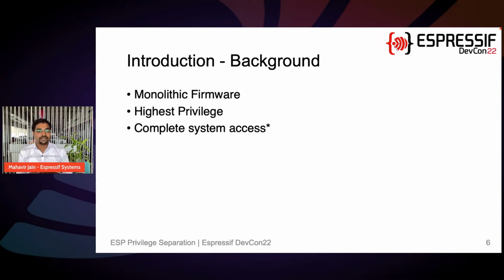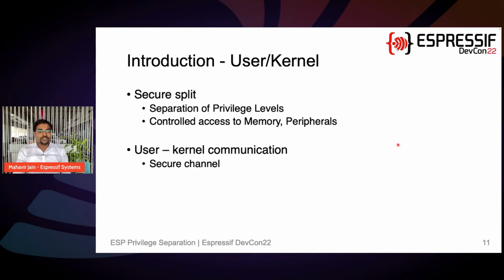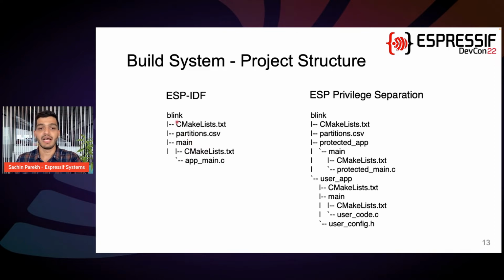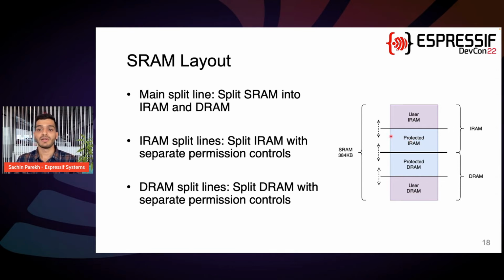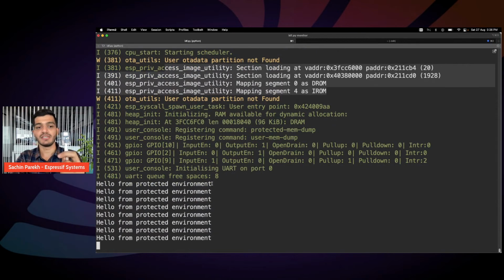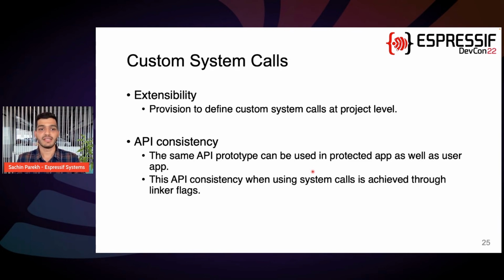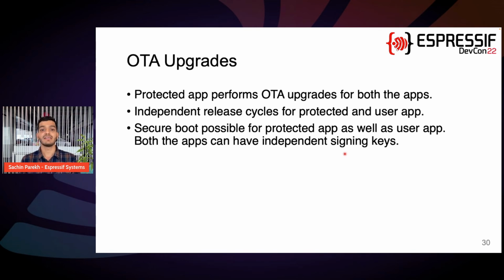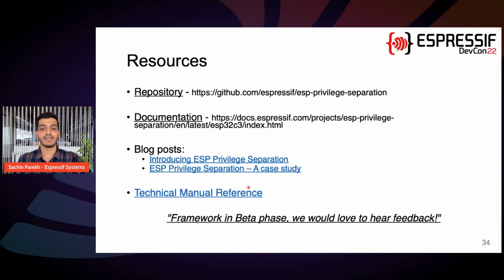EDC22 Day 1 Talk 8: ESP Privilege Separation User Kernel separation on ESP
This is a talk by Sachin Parekh and Mahavir Jain from Espressif's office in Pune, India. The guys talk about ESP Privilege Separation, which is a framework designed to prevent user-facing applications from interfering with protected applications and code. This framework allows splitting the traditional monolithic firmware into two separate and independent binaries, that is, a protected application and a user application.